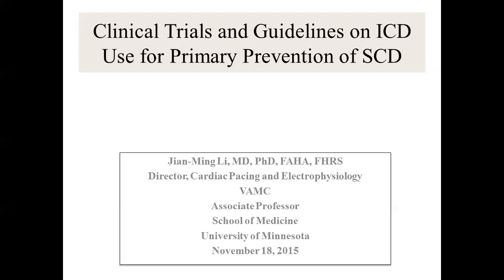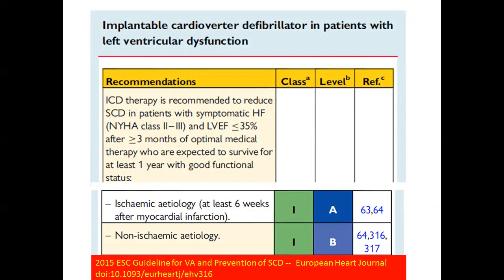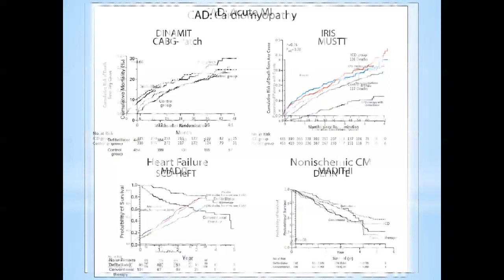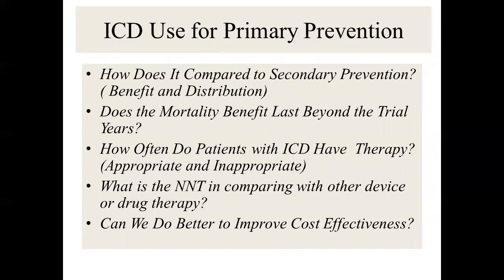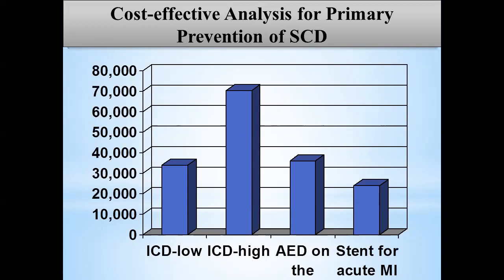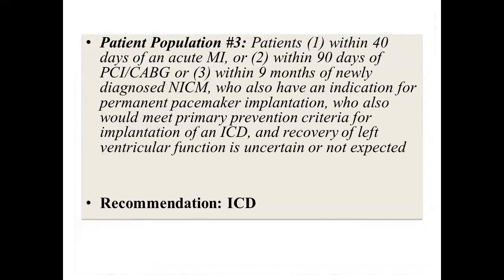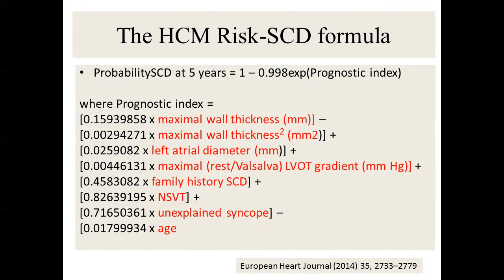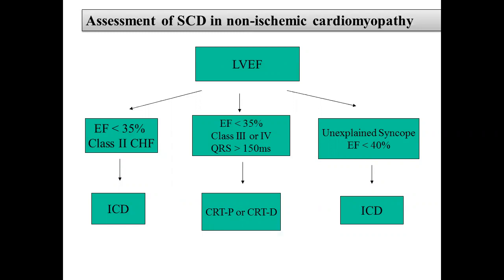Clinical Trials and Guidelines on ICD Use for Primary Prevention of SCD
11.18.15
Dr. Jian-Ming Li